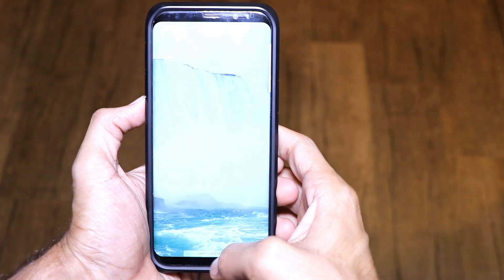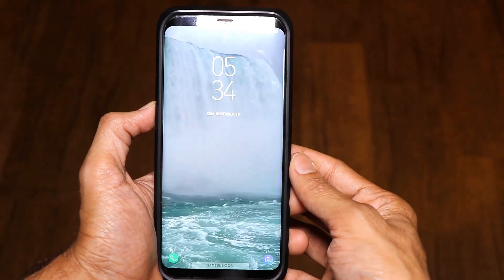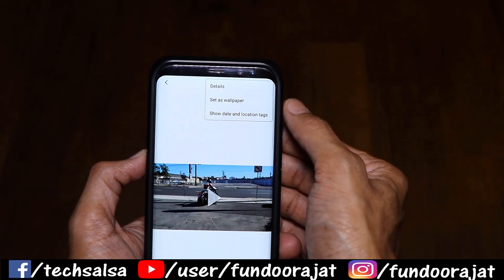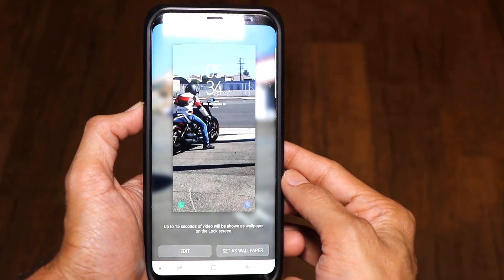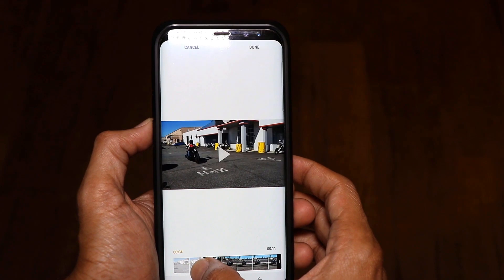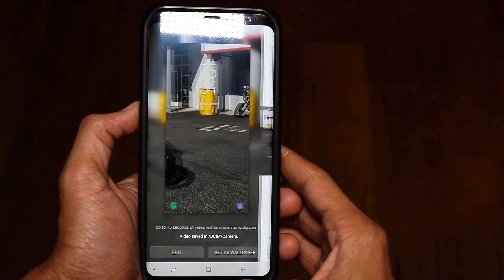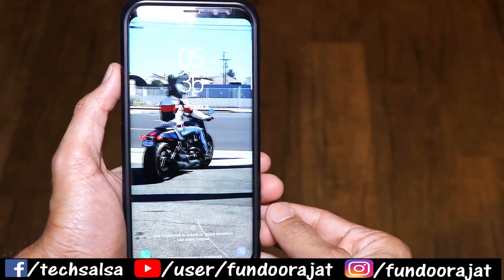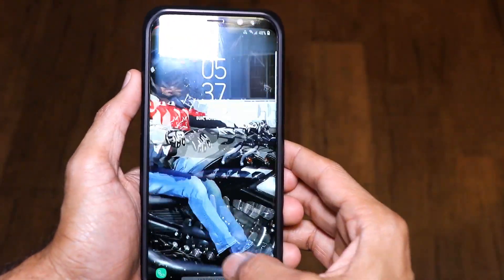Setup your Favorite Video as Wallpaper on your Samsung Lock Screen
How to set video wallpaper in lock screen - Did you know it is very easy to setup any of your favorite videos on your lock screen of your Samsung Galaxy phone? Check this video to learn how to setup the video as lock screen on my Samsung S8+.

➤ Cameras:
1. DSLR Camera: Canon EOS 80D

2. Action Camera: GoPro Hero 7

3. Samsung S8+ Camera

➤ Microphones:
1. Wired Mic: Lavalier Mic

2. Microphone splitter

➤ Filming Accessories:
1. Tripod: Amazon Basics

2. Phone Stabilizer/Gimbal: Zhiyun Smooth Q

3. DSLR Light Kit: LimoStudio 160 LED light

4. DSLR SD Card: SanDisk Extreme Pro

5. GoPro Micro SD Card: Lexar 64 GB